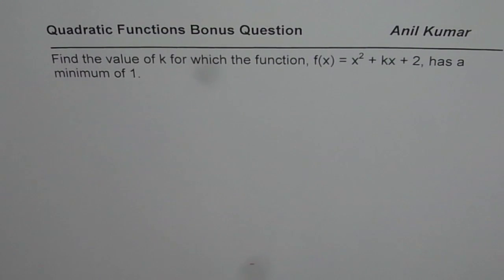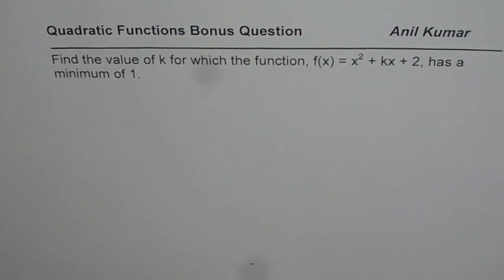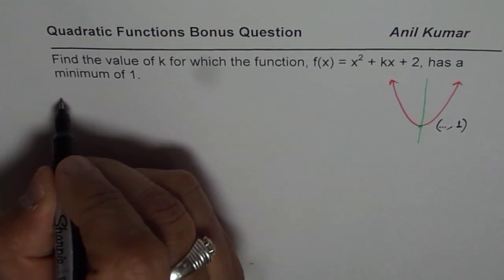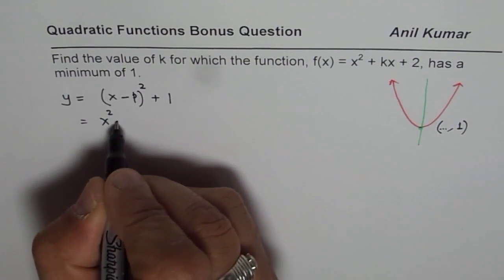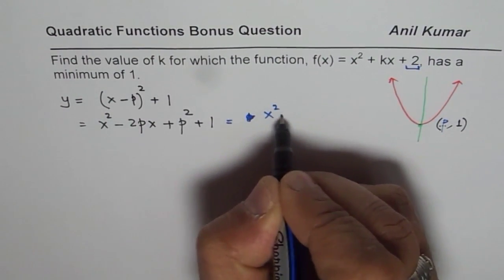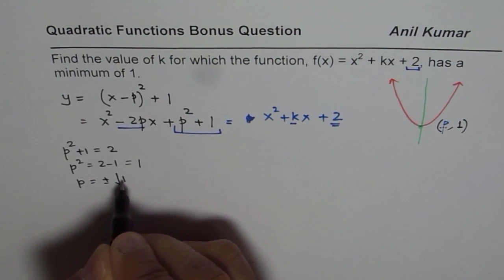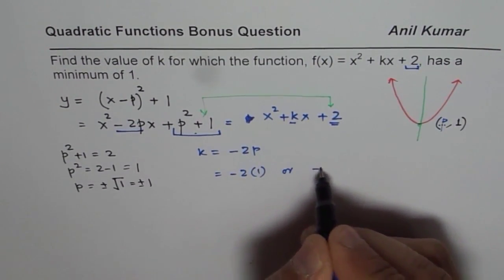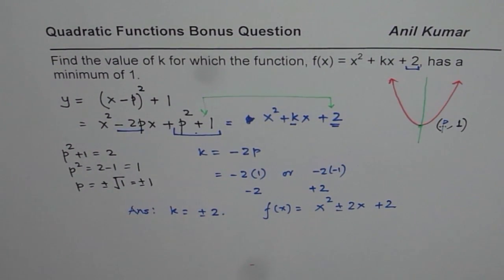Find Value of Constant For Minimum Given Value of Quadratic Function Challenge